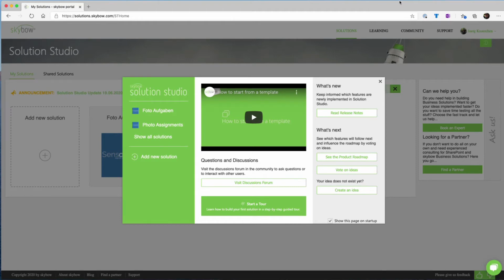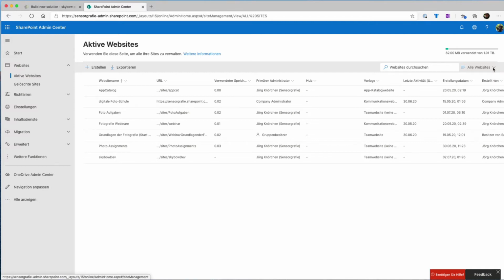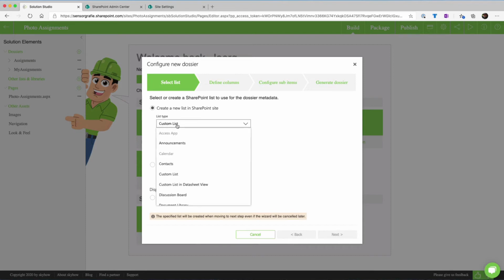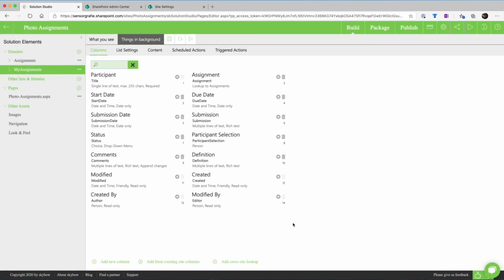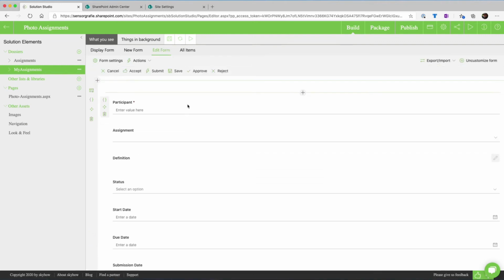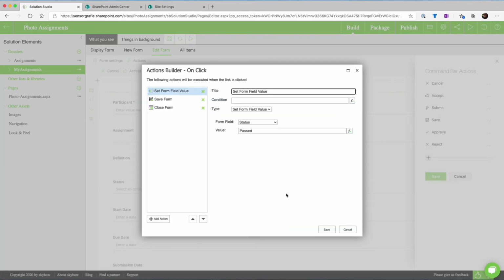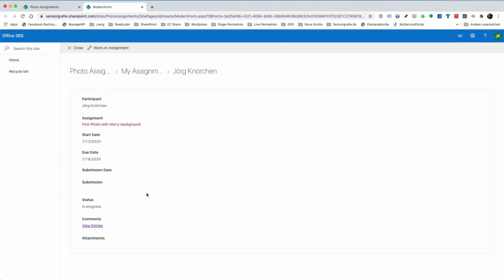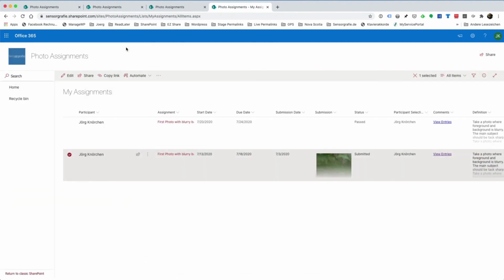Skybow Solution Studio Tips (EN)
I'm using skybow solution studio to develop my own assignments app, based on SharePoint Online lists. While creating my app I discovered some cool features I like to share as tips for using solution studio.

Mein Equipment:

GoPo HERO 7
GoPro Mikrofonadapter
SHOOT Skelett
Feiyu Tech G6 (für Action Cams wie GoPro)
Rhode VideoMicro
Boya By-M1
Dracast S-Serie